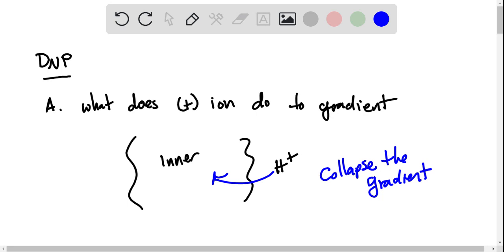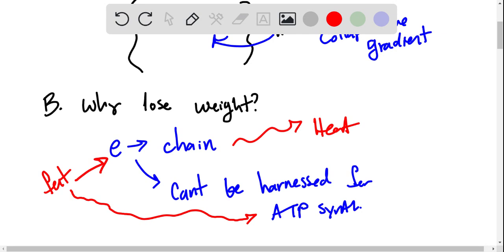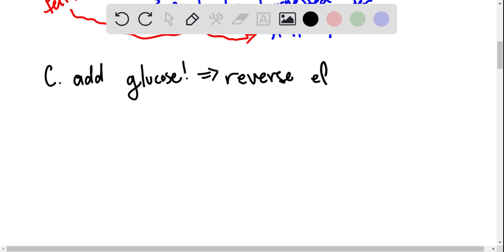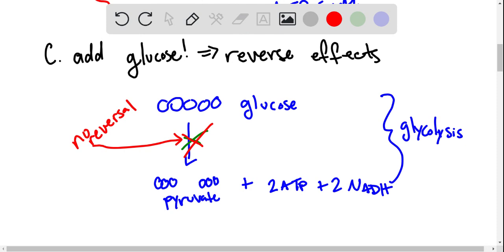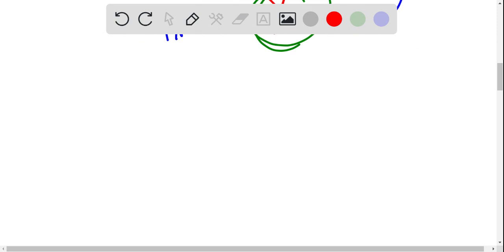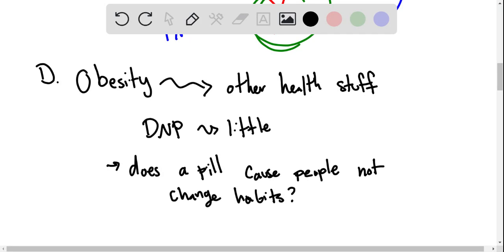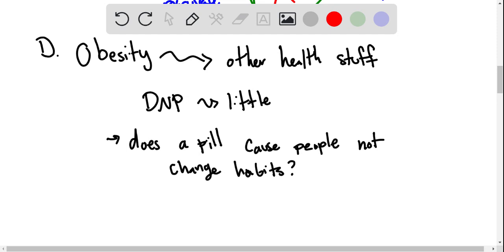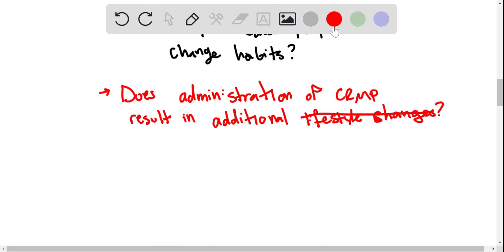Dinitrophenol DNP was used in the manufacture of munitions in World War I In the 1930s, it was used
Dinitrophenol (DNP) was used in the manufacture of
munitions in World War I. In the 1930s, it was used as a
weight loss drug. Use in the U.S. cannot be regulated by
the FDA because DNP is considered a dietary supplement.
Attempts to ban the drug in the U.K. following the death
of four users in 2015 failed in Parliament. DNP is a small
molecule that is soluble in the mitochondrial inner
membrane. The hydroxyl group reversibly dissociates a
proton.
A. Predict the effect of DNP on the electrochemical
gradient across the inner mitochondrial membrane.
B. Explain how DNP can be used to reduce weight.
C. The effects of DNP can be reversed by administering
glucose. However, treatment with a combination of
glucose and 2-deoxyglucose, which is an inhibitor of
glycolysis, does not reverse the effects of DNP. Explain,
in terms of the products of glycolysis, why this reversal of
the effects of DNP was unexpected. (Hint: It might be
useful to review the reactants and products of glycolysis.)
D. Obesity correlates with an epidemic of other health
issues, such as elevated blood pressure, heart disease, and
diabetes II. A slow-release form of DNP (CRMP) is
patented. With slow-release technology, a drug can be
delivered in small doses over time from a pill whose
matrix limits solubility. A simple but nonscientific
question that can be raised is: Will a slow-release drug
retard progress toward behavioral changes that can reduce
the magnitude of this epidemic? Scientific questions can
be pursued by testing the outcomes predicted by possible
answers. Refine this question for discussion in small
groups. Be prepared to justify the merits of your question.